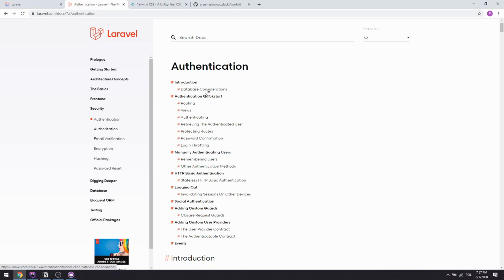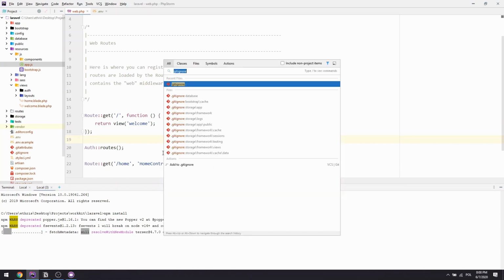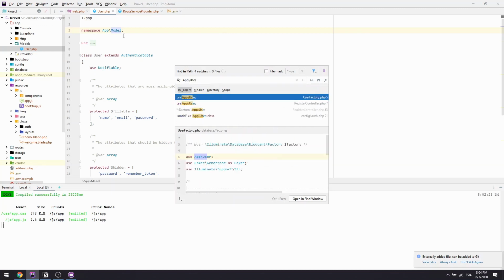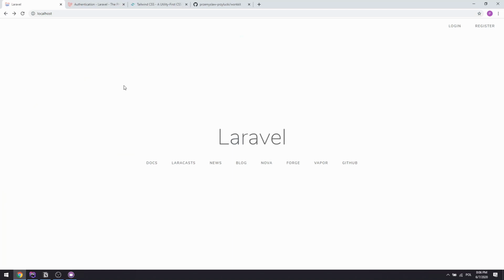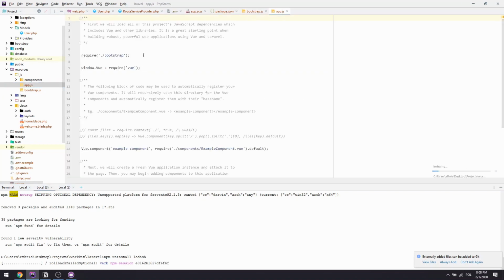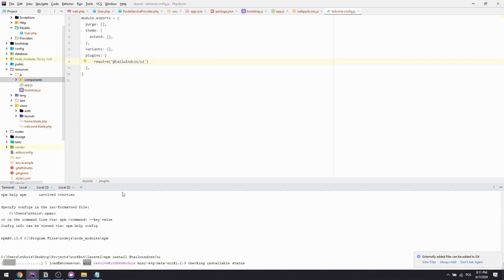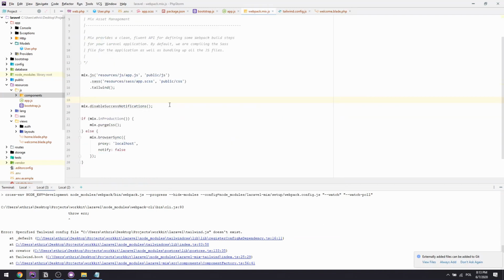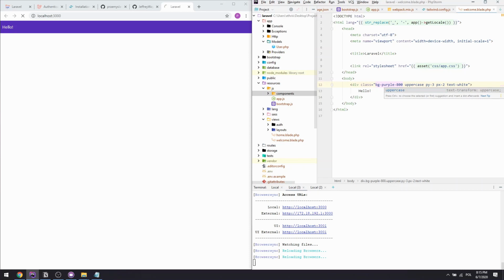Building Laravel SaaS - Workkit #1: Project setup (Laravel, Vue, Tailwind)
Hi guys!
In this video series we'll be building Workkit - a Laravel SaaS app, the purpose of this app is to be an all-in-one workspace for an online collaboration featuring real-time chat, video calls, cloud drive, time and project management.